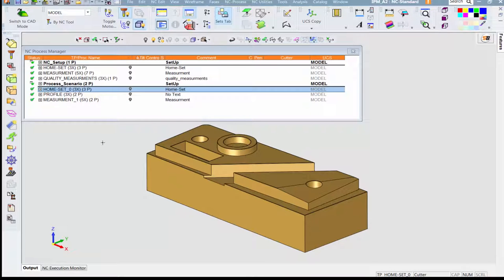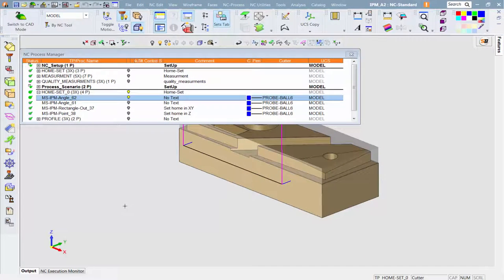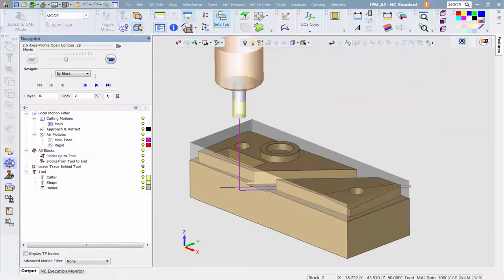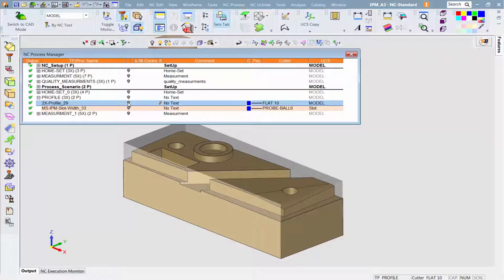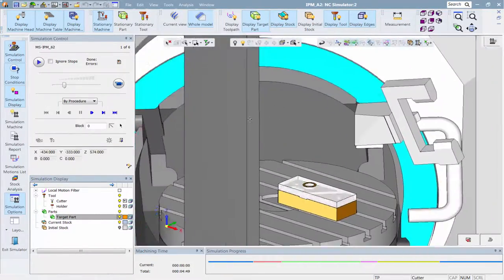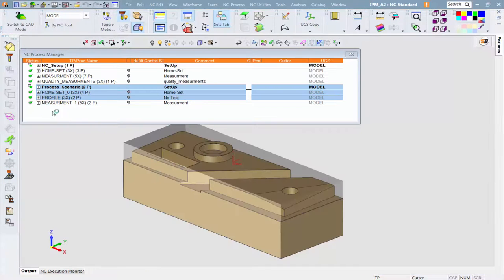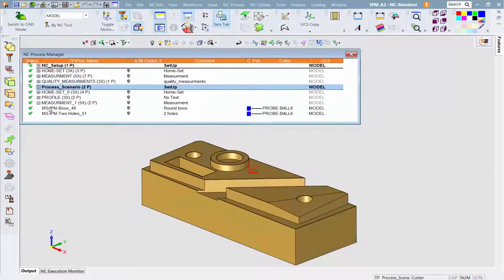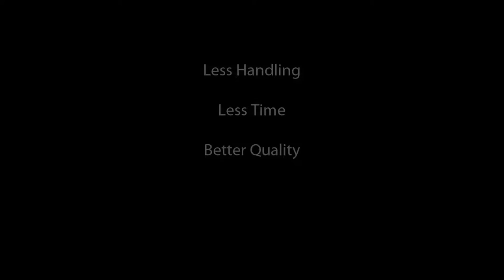Measurement on CNC Machine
CImatron Version 13 Highlight on Measurement on  CNC Machine